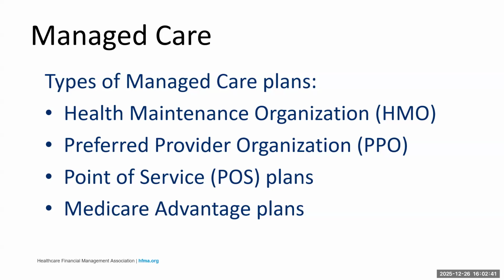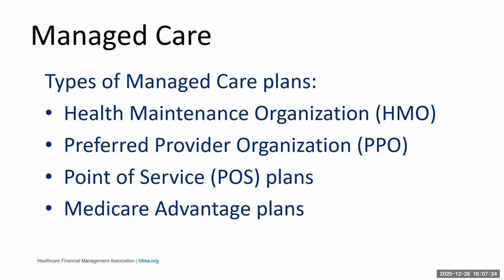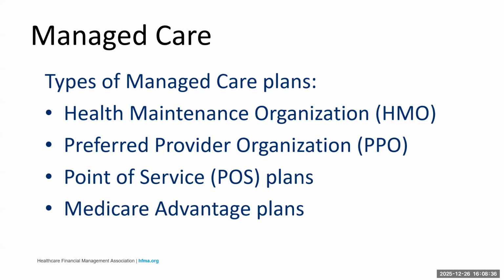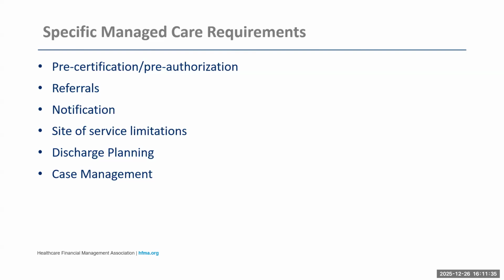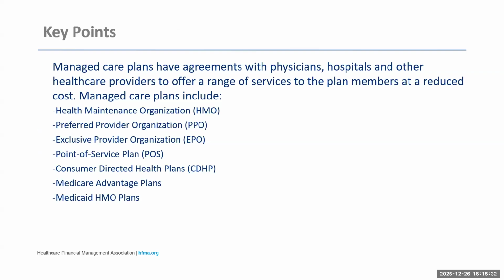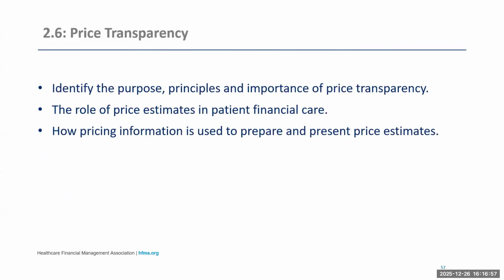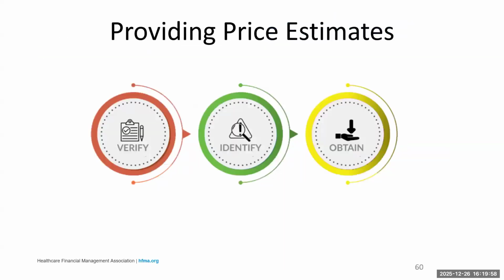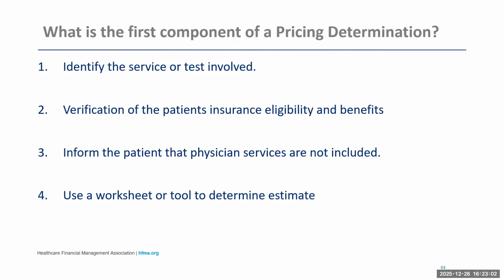Unit 2, Part 3, Pre-service - Financial Care